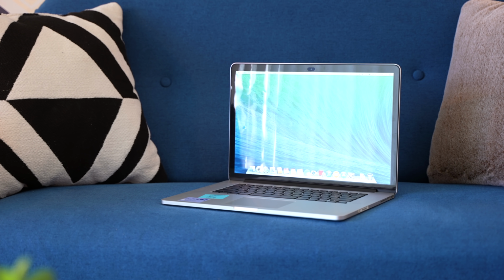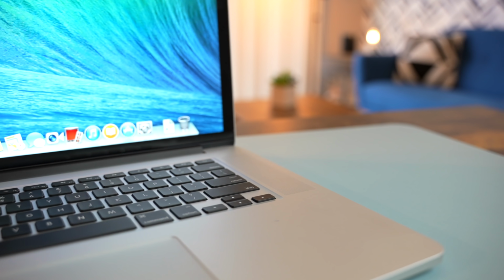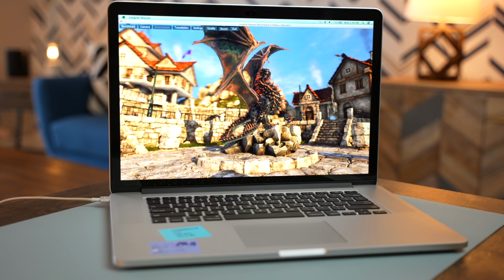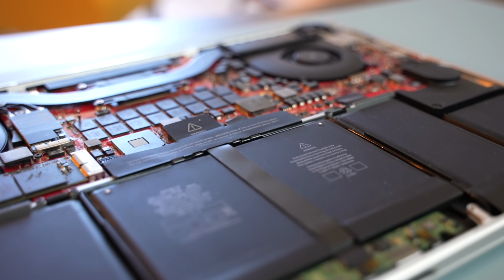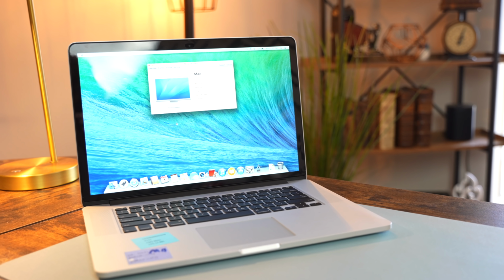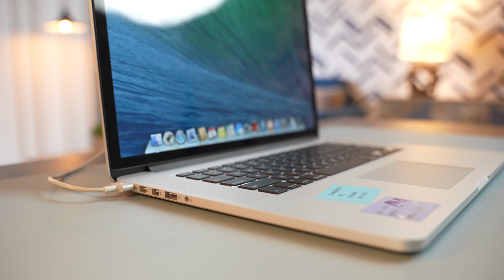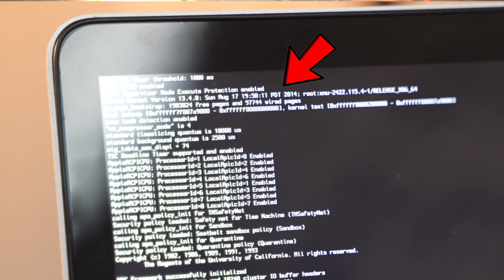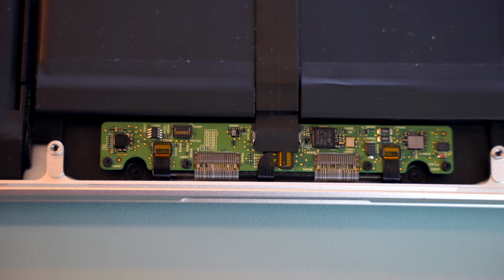This RARE PROTOTYPE MacBook Pro never made it to production!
In today's video I managed to secure a rare prototype MacBook Pro that never made it to final production! We'll go over it's quirks, look into how it was made, and get a rare glimpse behind the scenes at Apple!

Thanks to Apple Demo for brokering the deal and helping me with the information in this video!